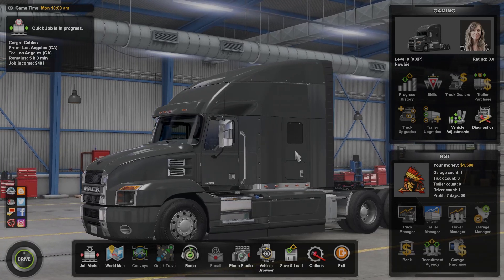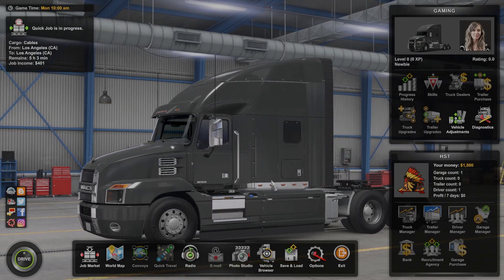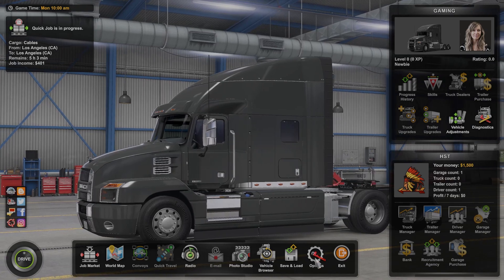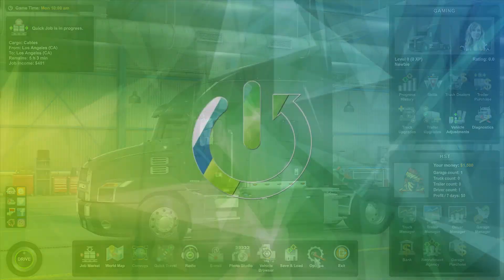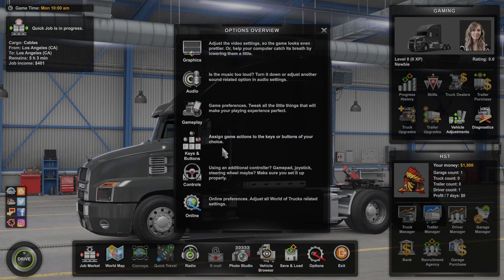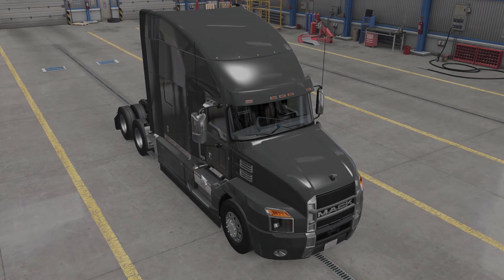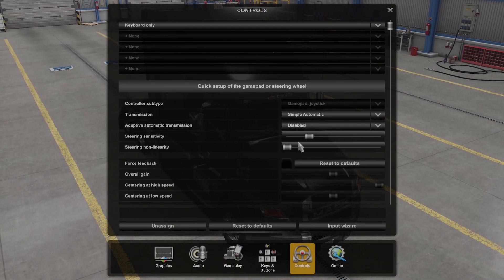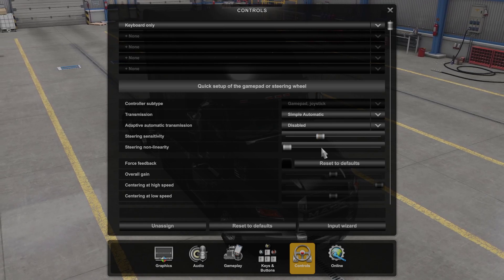How to Change Steering Sensitivity in American Truck Simulator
In this video, we demonstrate how to adjust the steering sensitivity in American Truck Simulator for a more personalized driving experience. Finding the right sensitivity setting can significantly improve your control and maneuverability, making it easier to navigate tight turns and maintain stability on the road. We’ll guide you through the settings menu, showing you how to modify the steering sensitivity to match your driving style. Whether you prefer a responsive feel or a more gradual steering response, this tutorial will help you optimize your controls in American Truck Simulator.

How to adjust the steering sensitivity in the American Truck Simulator? How to increase steering sensitivity in American Truck Simulator? How to reduce wheel sensitivity in American Truck Simulator?